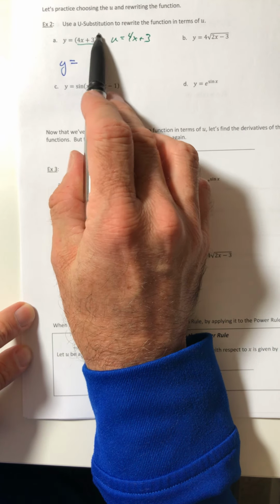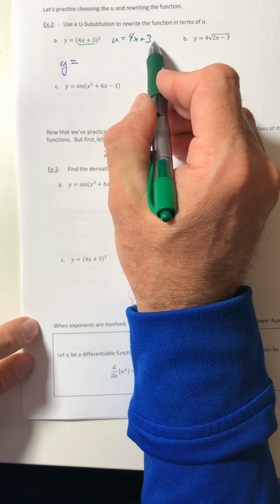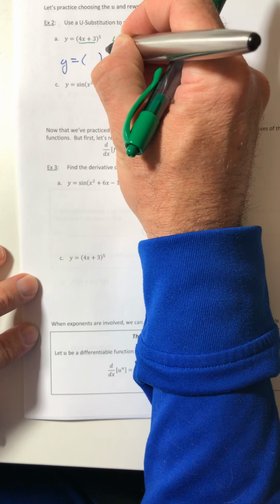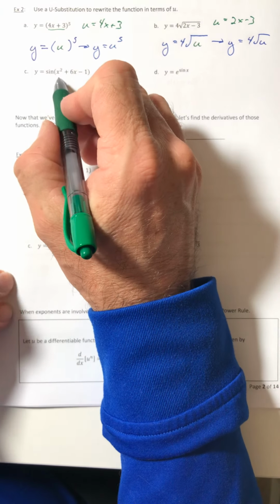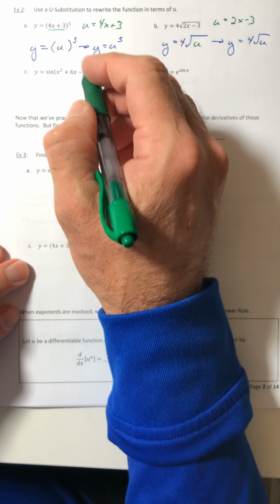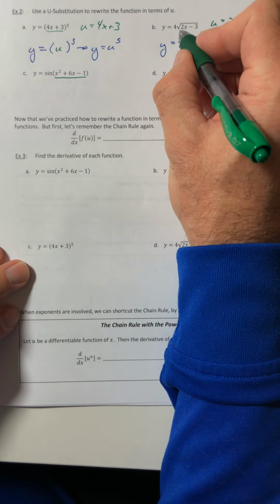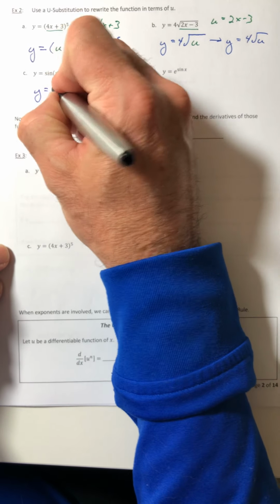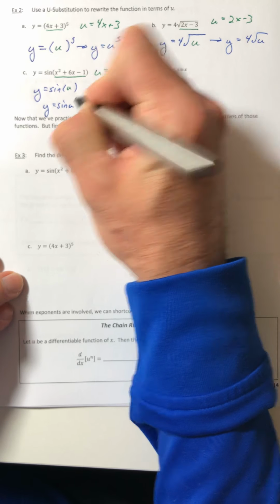Math 400 Section 3.4 A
Intro to the chain rule